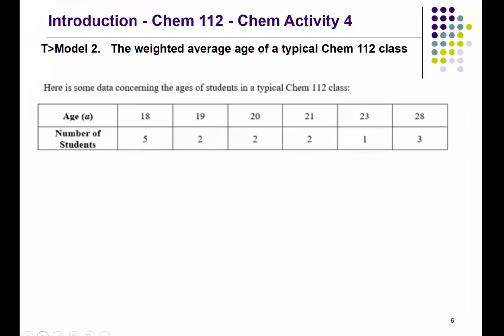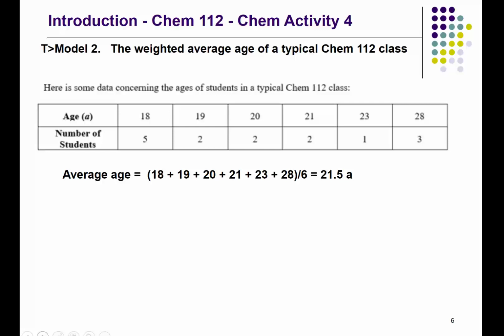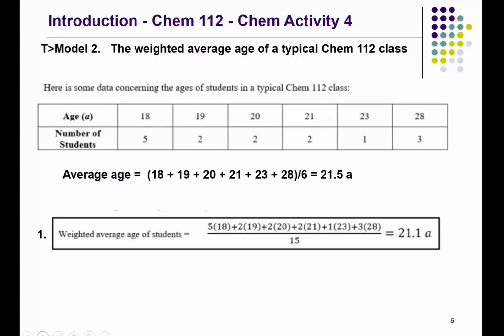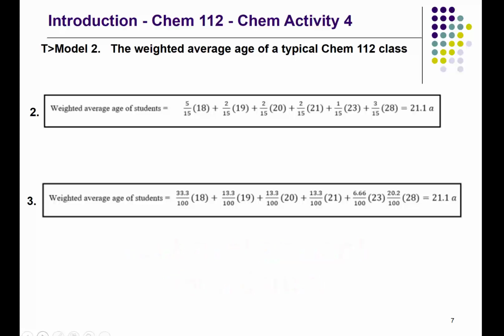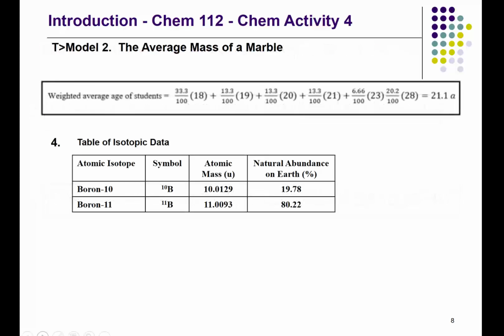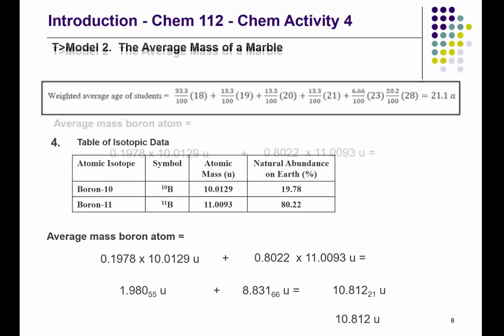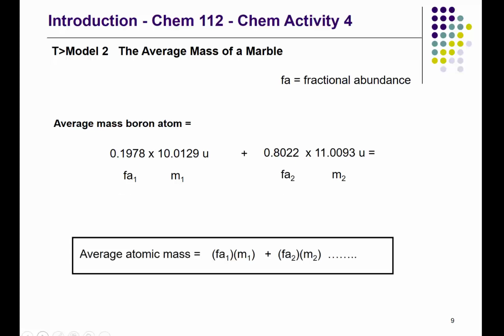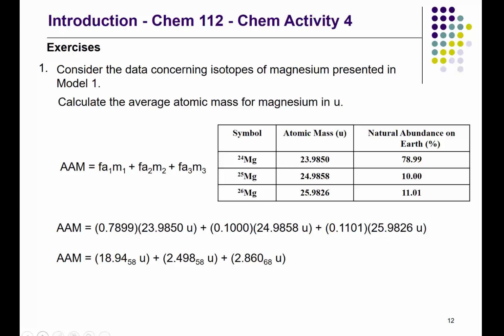chemact4 2020 part2